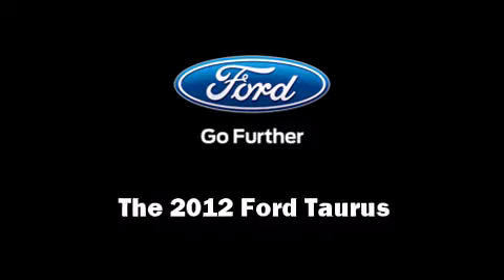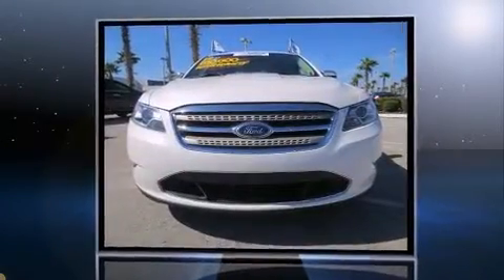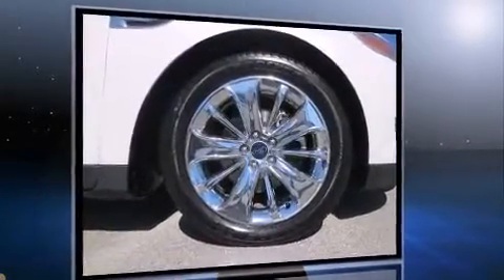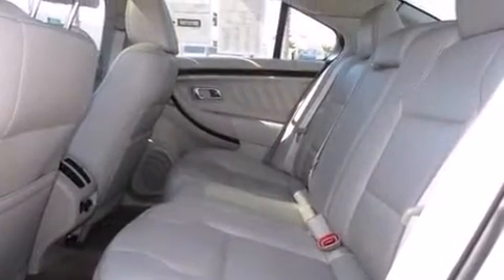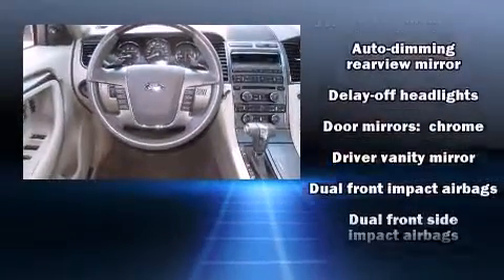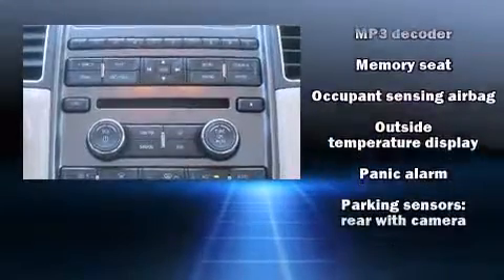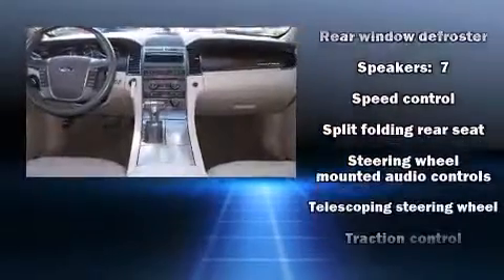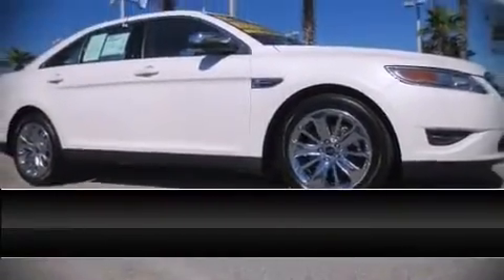2012 Ford Taurus Limited in Daytona Beach, FL 32124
1420 N. Tomoka Farms Rd.

The 2012 Ford Taurus. This 4 door, 5 passenger sedan still has fewer than 30,000 miles! It features a front-wheel-drive platform, an automatic transmission, and a 3.5 liter 6 cylinder engine. Top features include front bucket seats, leather upholstery, power front seats, air conditioning, fully automatic headlights, tilt and telescoping steering wheel, remote keyless entry, and cruise control. Ford ensures the safety and security of its passengers with equipment such as: head curtain airbags, front SIDE impact airbags, traction control, a panic alarm, and 4 wheel disc brakes with ABS. Various mechanical systems are monitored by electronic stability control, keeping you on your intended path. It also arrives with a Carfax history report, providing you peace of mind with detailed information. Come down today and see this vehicle for yourself.